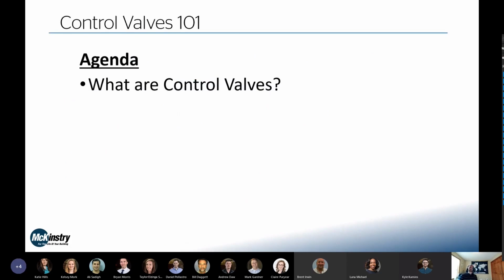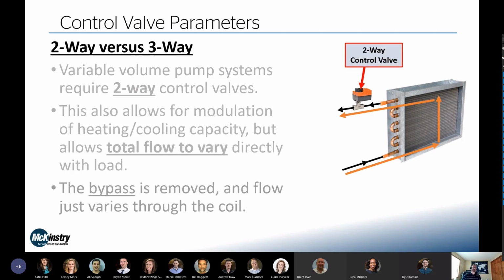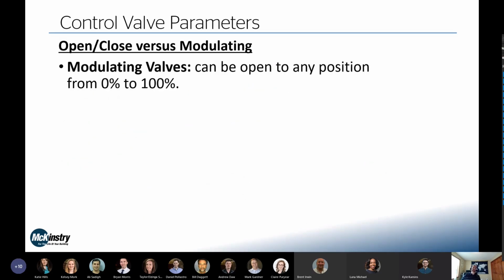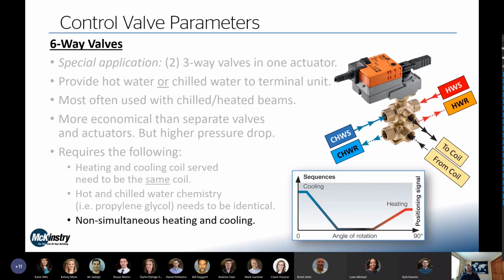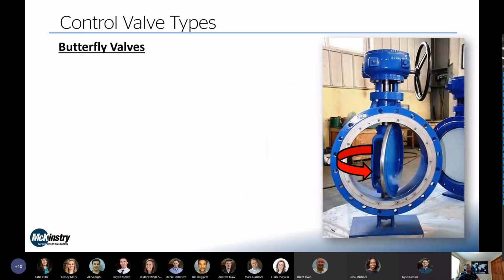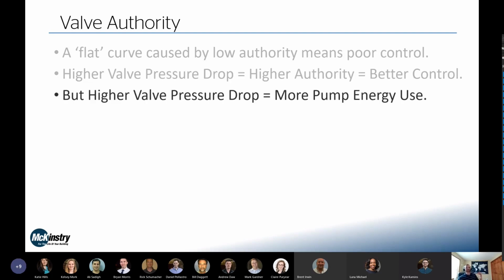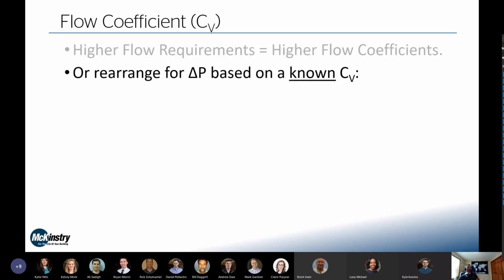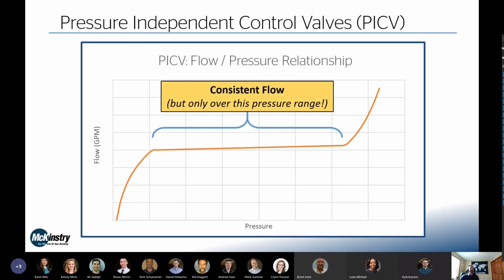HVAC Control Valves 101 (10/28/2020)